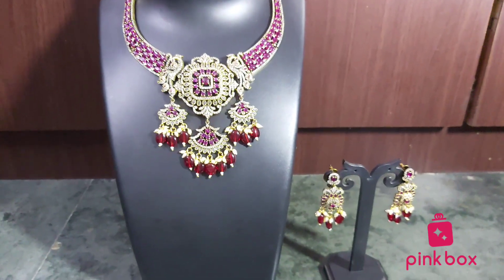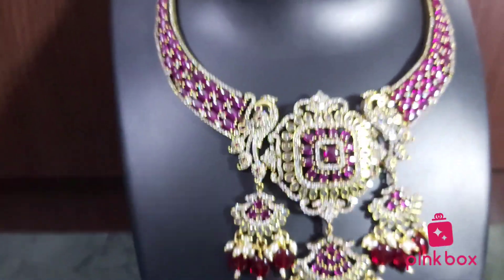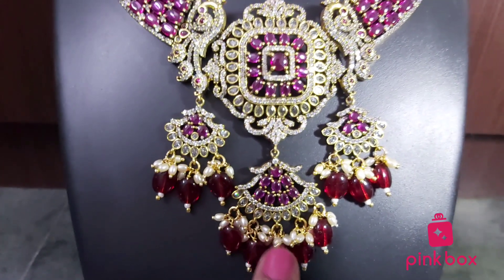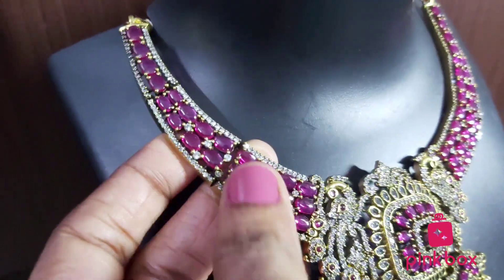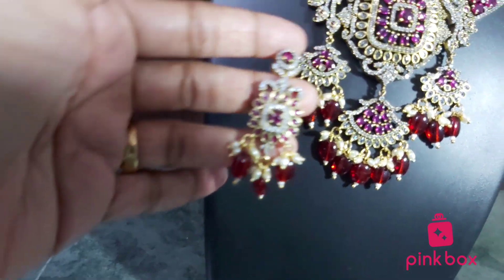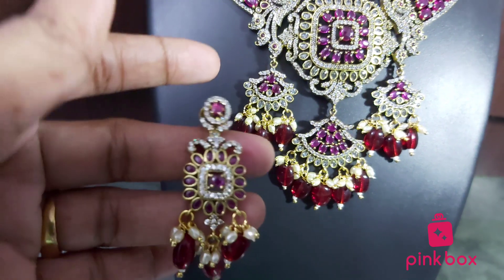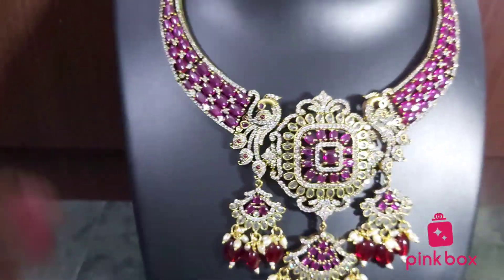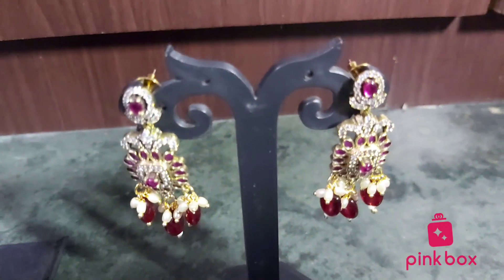Mehandi Victorian Necklace. Price - 2,805rs Booking Number - 9390488850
Mehandi Victorian Necklace with Peacock🦚🦚 Design.For more Jewelry Collection check our Website. Follow Instagram📷🤳 Page for Regular updates.

Instagram📷🤳 Page Link for Imitation Jewelry

Instagram📷🤳 Page Link for Black Beads

Instagram📷🤳 Page link for Hair Accessories